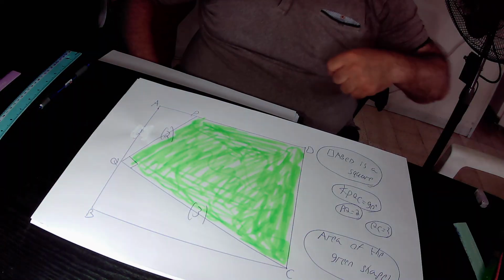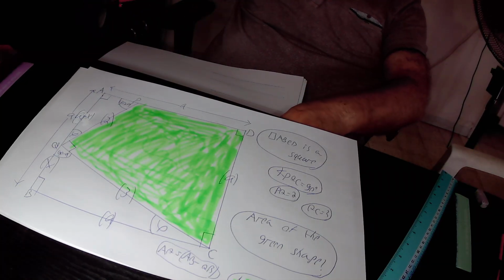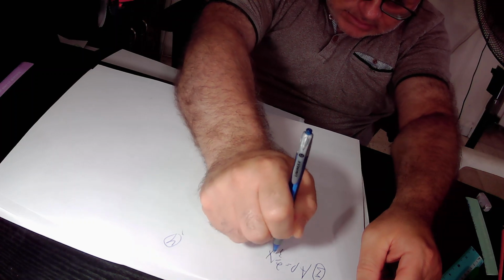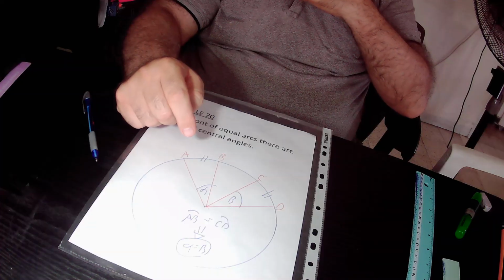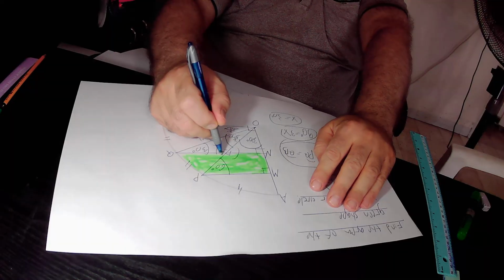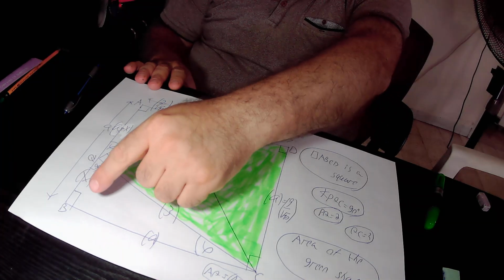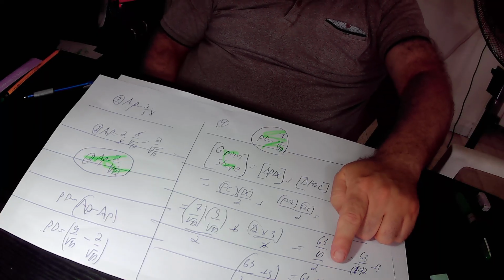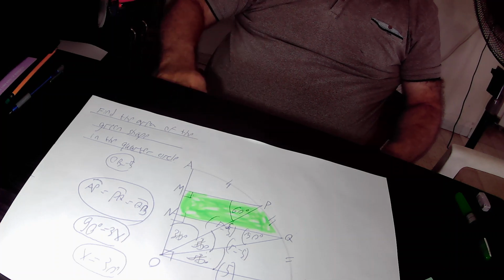TWQ OLYMPIAD QUESTIONS